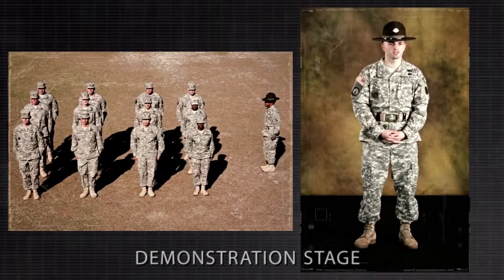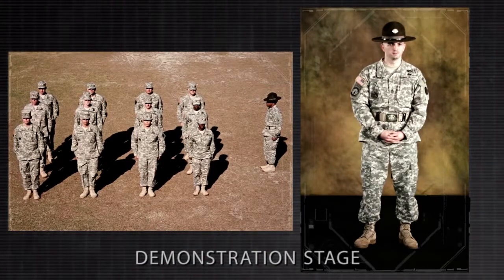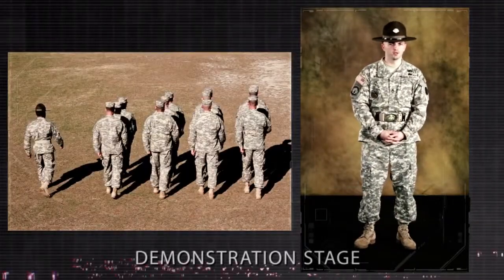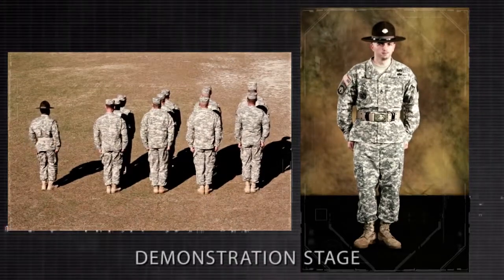Counter Column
Description